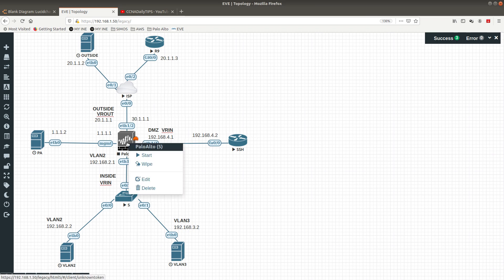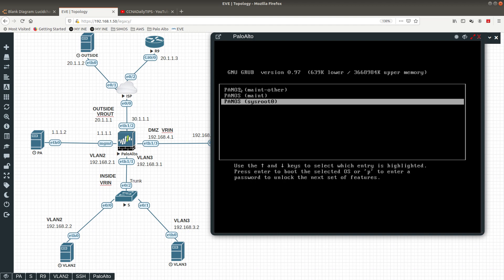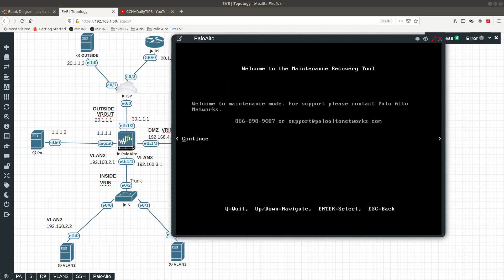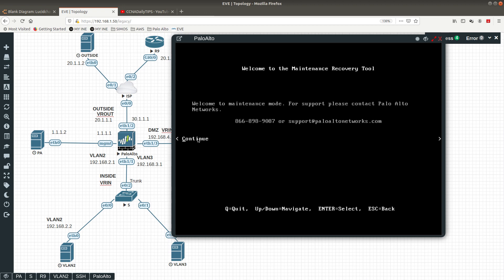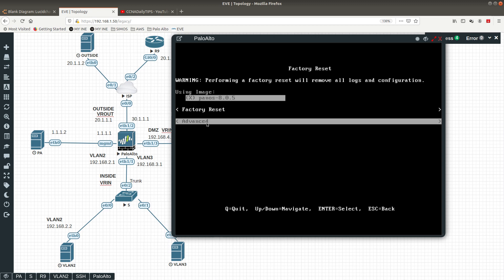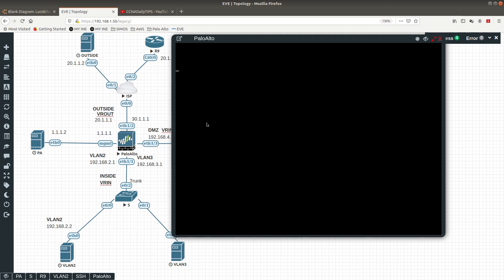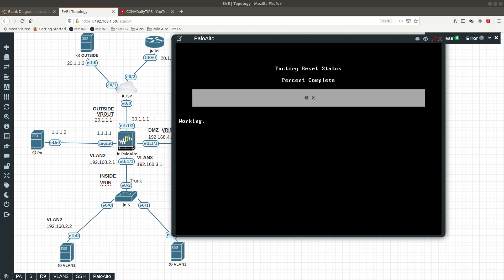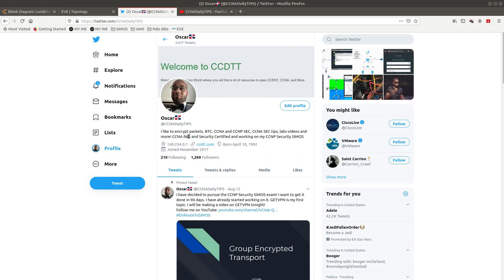Factory Reset Palo Alto Networks Firewall Easy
When the firewall reboots, press Enter
to continue to the maintenance mode menu.
Select Factory Reset
and press Enter
Select Factory Reset
and press Enter
again.
The firewall will reboot without any configuration settings. The default username and password to log in to the firewall is admin/admin.